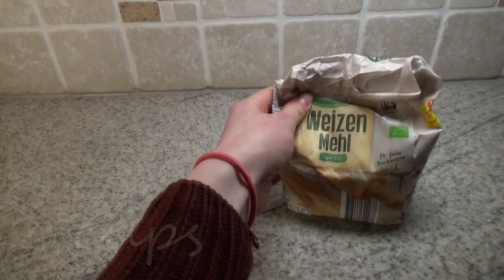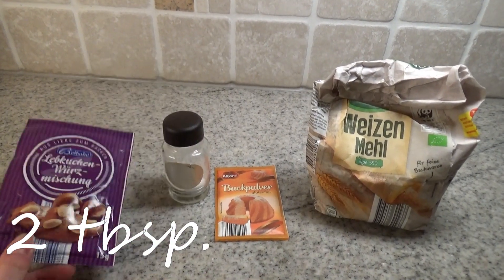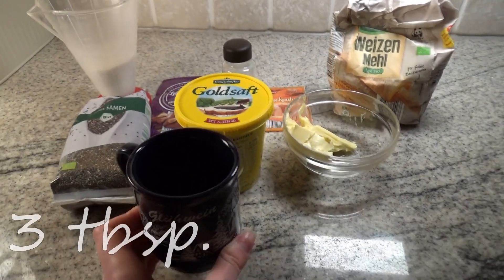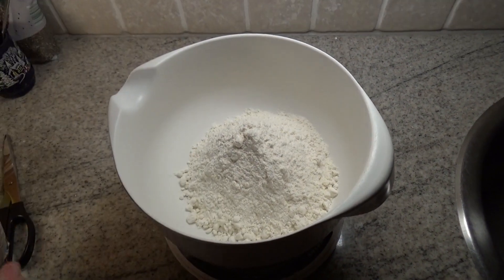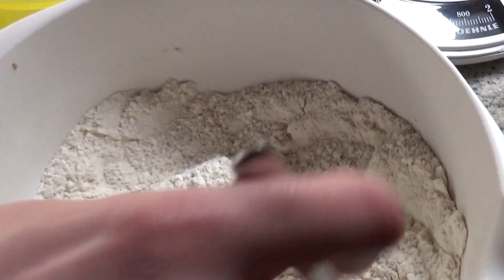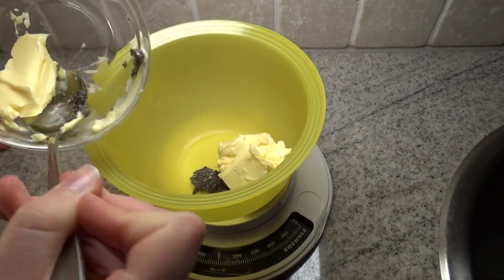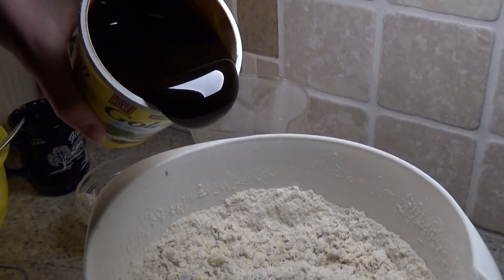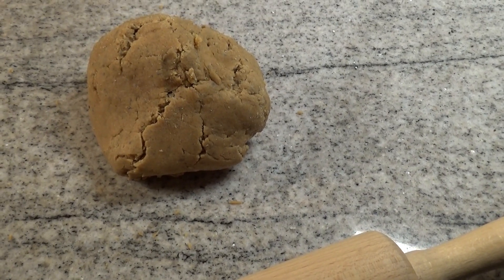BEST VEGAN gingerbread X-MAS COOKIES 🌟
You need a special-spontaneous Christmas present? Here you go! 😉 Of course you can also just use this as a guideline for a non-vegan version.
Mary x 😋